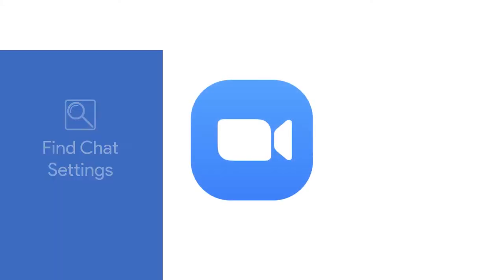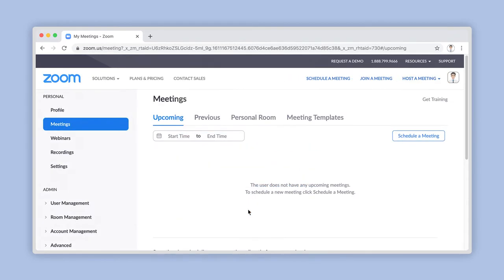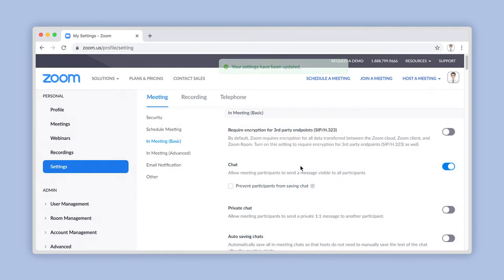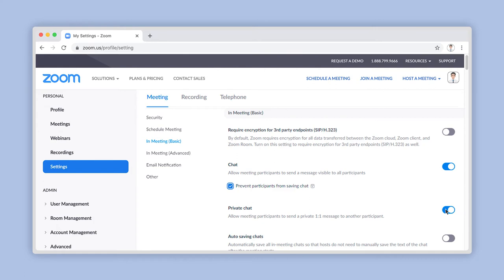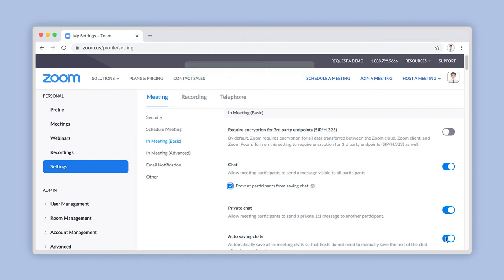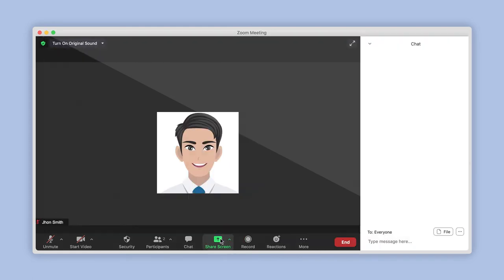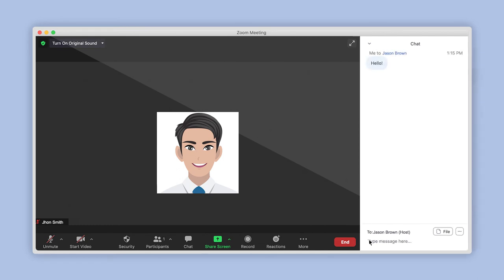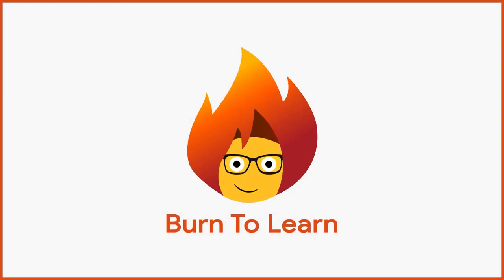How to Set Up and Use the Advanced Chat in ZOOM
Configure the advanced chat options for greater control over your Zoom meetings. For example, allow private one-on-one chats between participants or autosave the chat history from your meetings. This and more with Burn to Learn’s guided tech tutorials.

Related Burn to Learn Zoom Tutorials:
How to Signup for a Zoom Account with Your Email
How to Signup for a Zoom Account with a Google Email

Time Codes
0:00 - Intro
0:14 - Locate Zoom advanced chat settings
0:56 - Set up advanced chat settings in Zoom
2:25 - Using the advanced chat features in your Zoom meetings